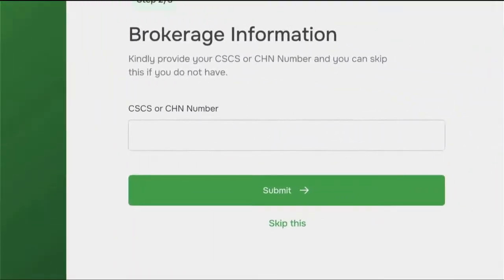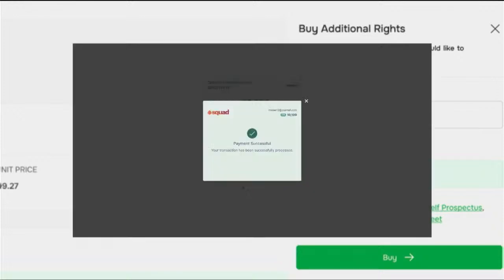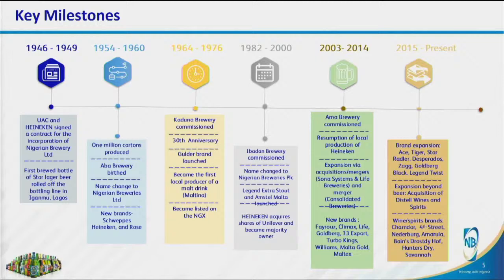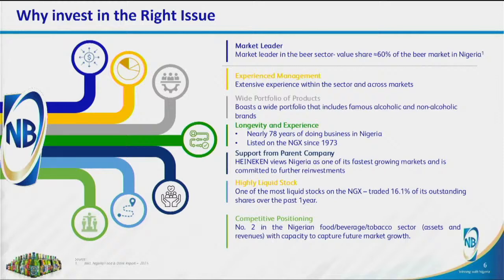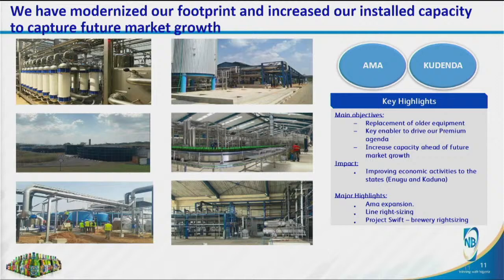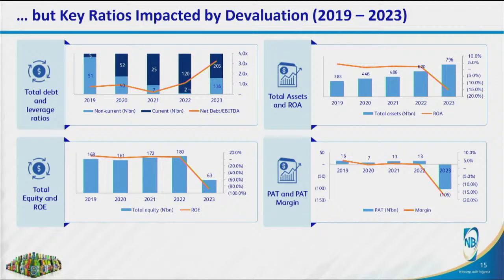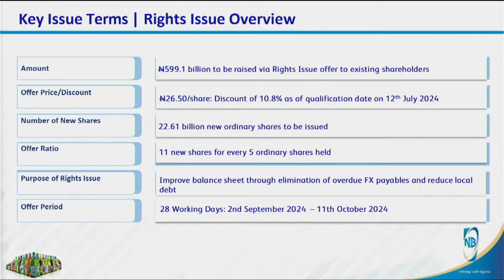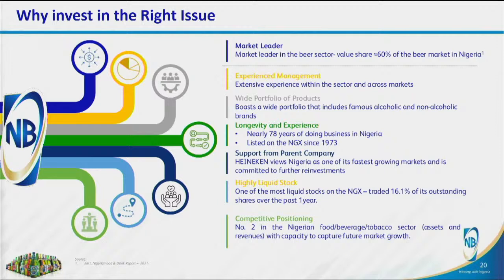Facts Behind the Rights Issue Presentation by Nigerian Breweries Plc